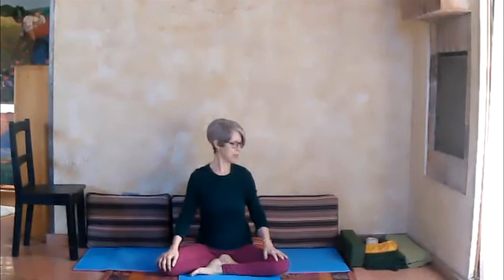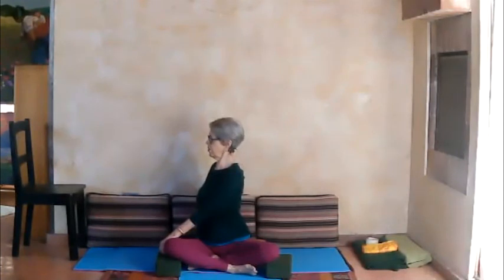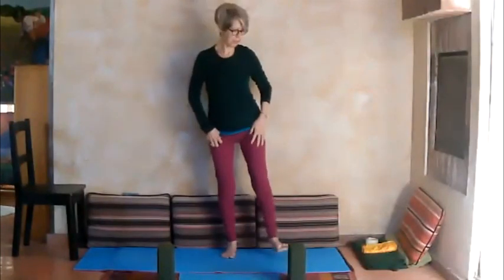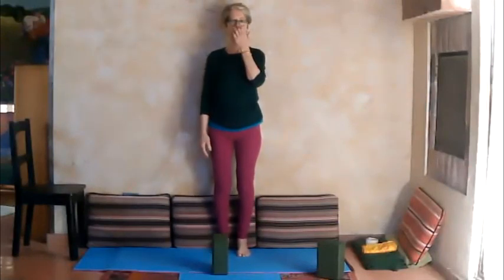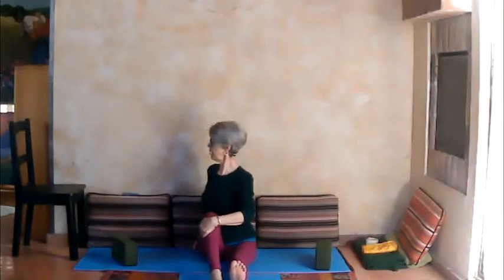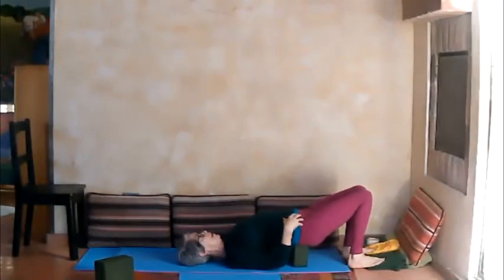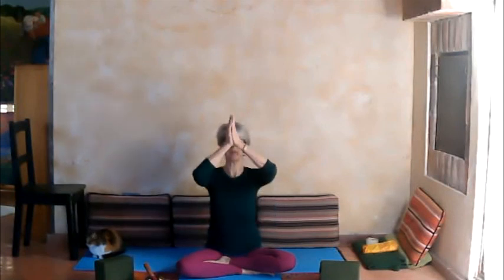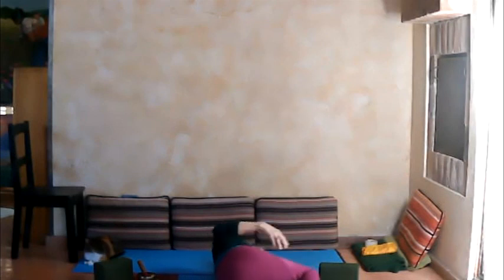Yoga Class : Twisting! Seated, Kneeling, Standing to Protect the Low Back. Feb 4, 2021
Twisting!  Seated, Kneeling, Standing to Protect the Low Back; Chest Breathing, Awareness Meditation_Feb 4, 2021